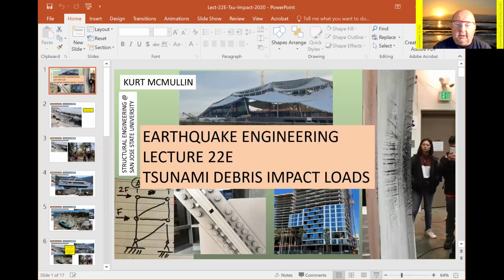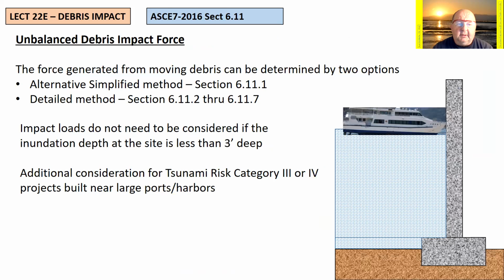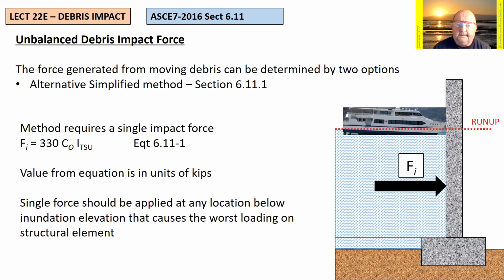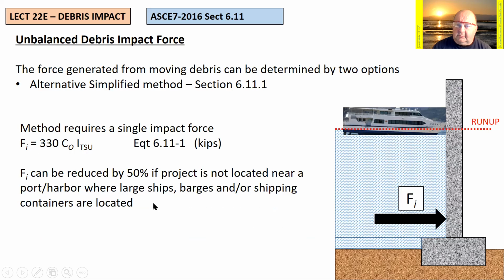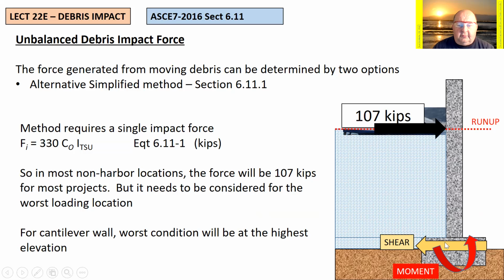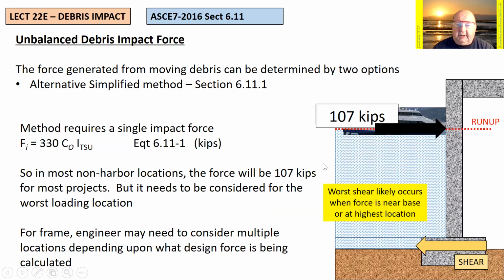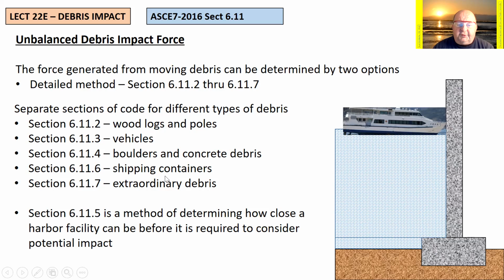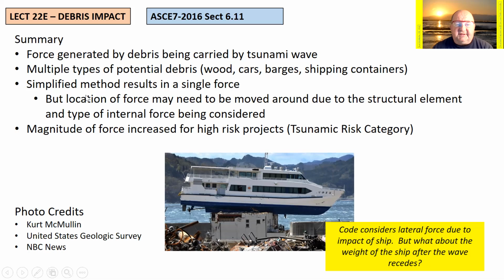McMullin SJSU EQE Lect22E 20201231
ASCE7-16 Chapter 6, Structural engineering, Building engineering design, Tsunami wave loading, Civil engineering